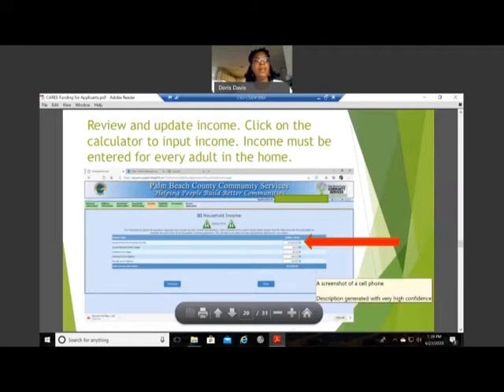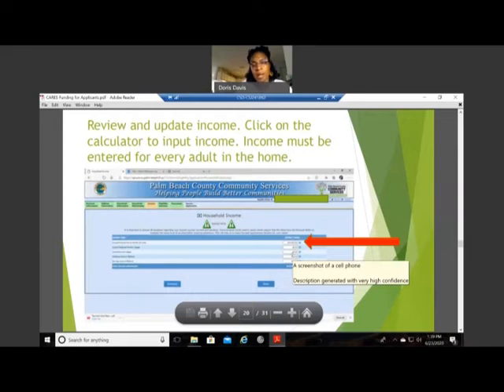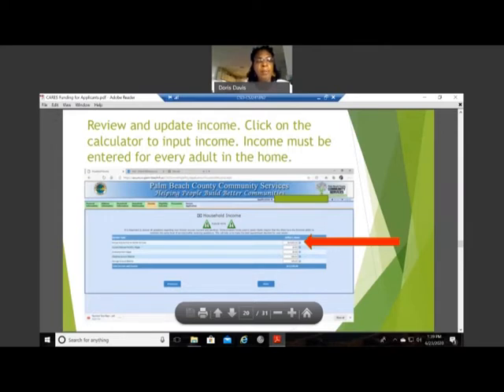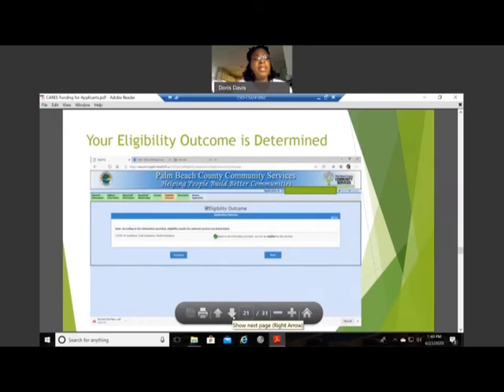How to Apply for CARES Act Rent & Utilities Part 4: Update & Review Income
PBC Community Services Department's OSCARSS tutorial on how to apply for the CARES Act Rent & Utilities Assistance.

Part 4: Update & Review Income